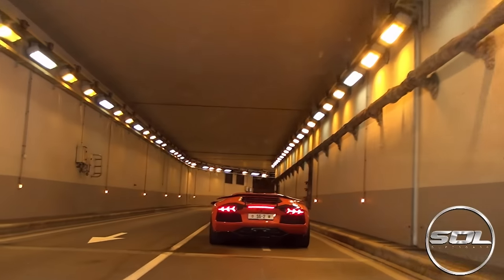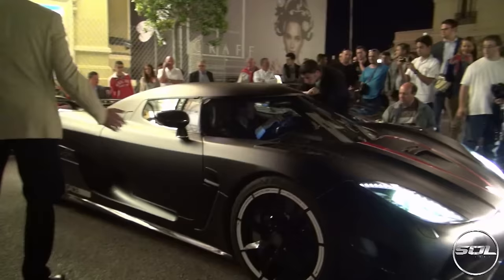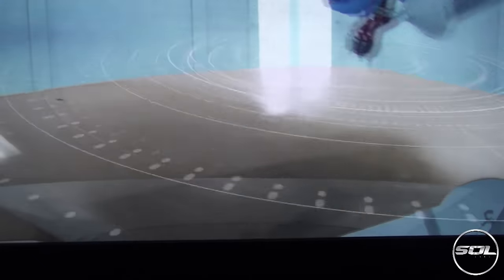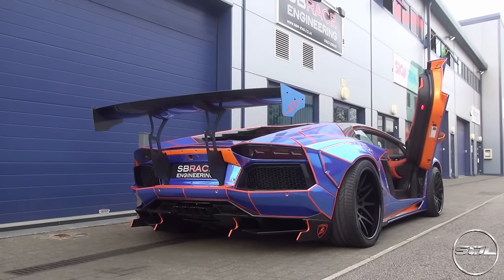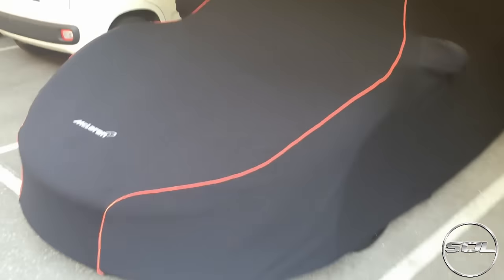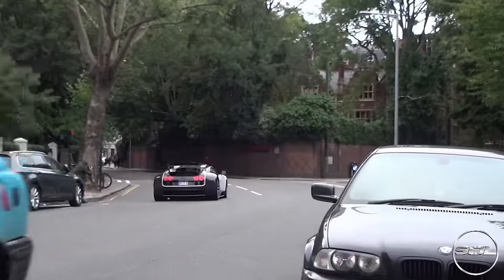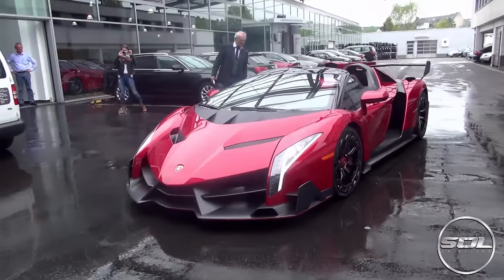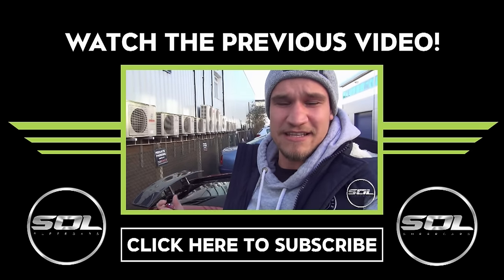THE 10 BEST SUPERCARS SPOTTED IN 2015!!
This is the countdown to my best supercars I have spotted in 2015! Some amazing memories and incredible experiences which I will never forget. I am so thankful I get to share my journey's and adventures with all of you guys so thank you for your support!